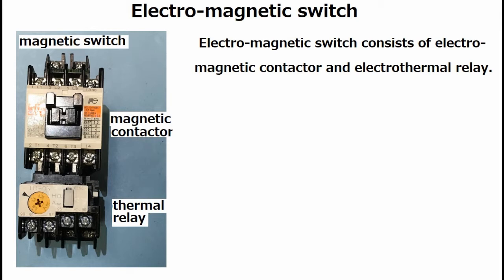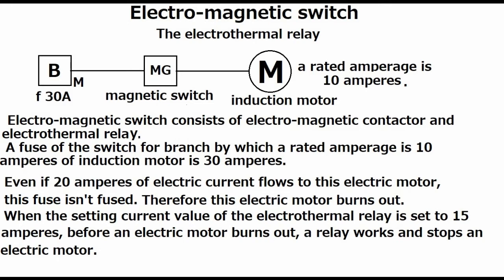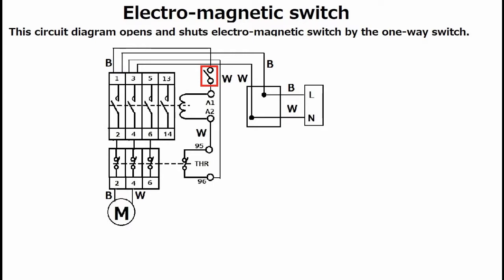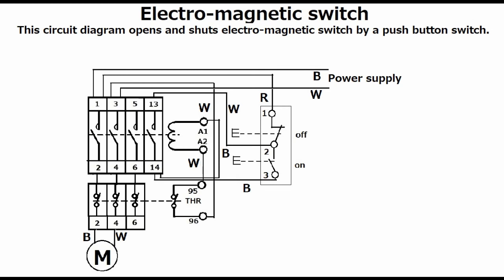Electromagnetic switch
Electro-magnetic switch consists of electro-magnetic contactor and electrothermal relay.
 I'm electrothermal relay in particular, it's explained.